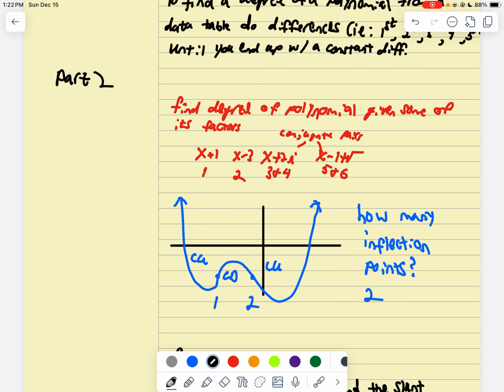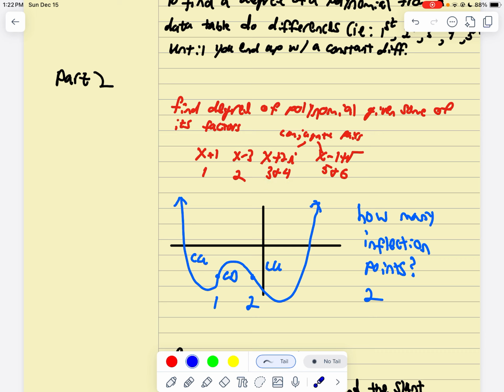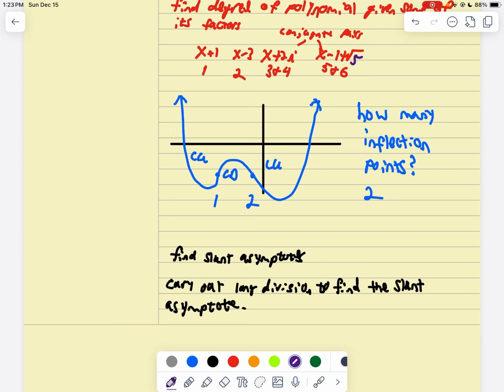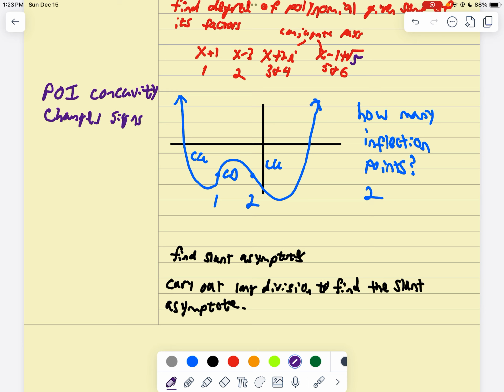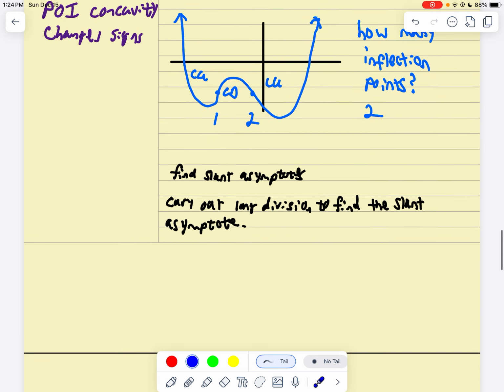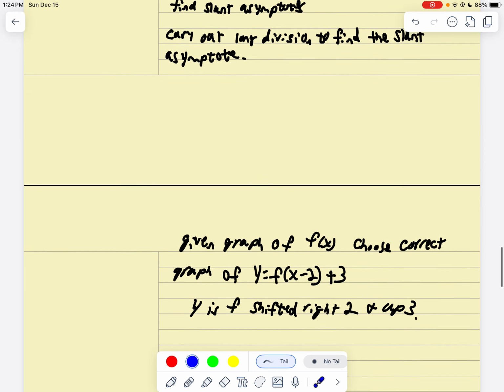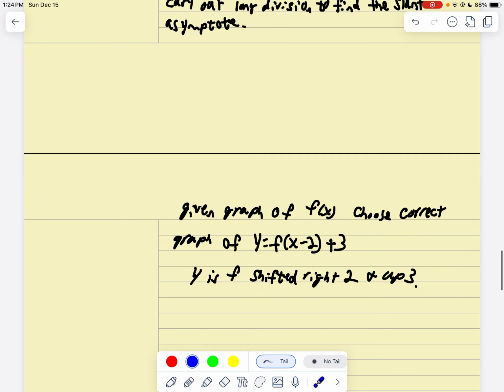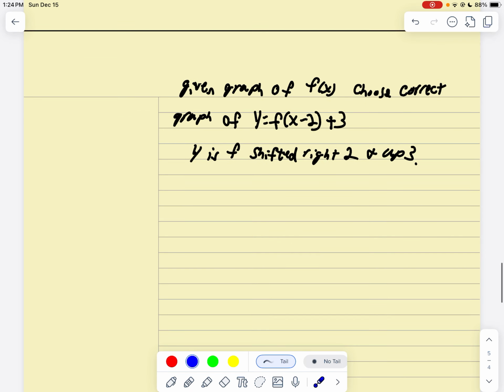December 15, 2024